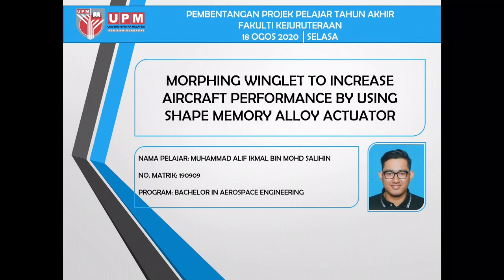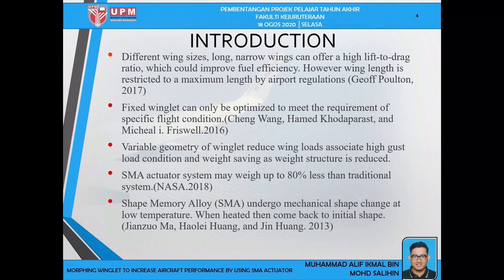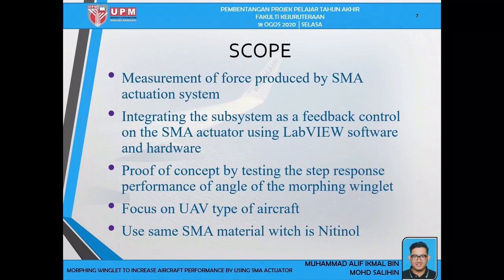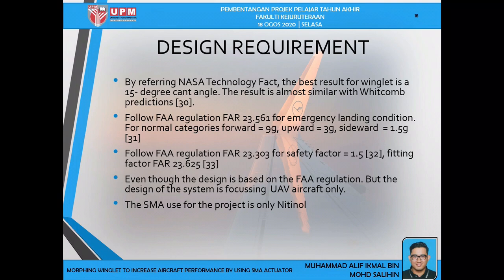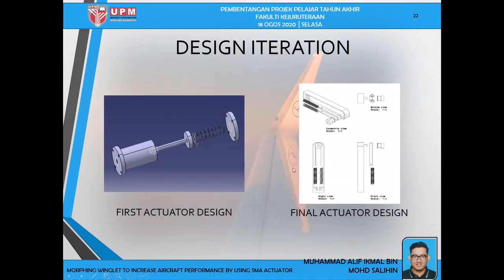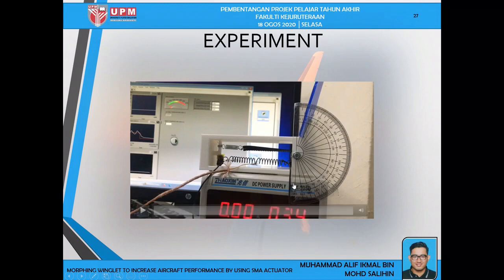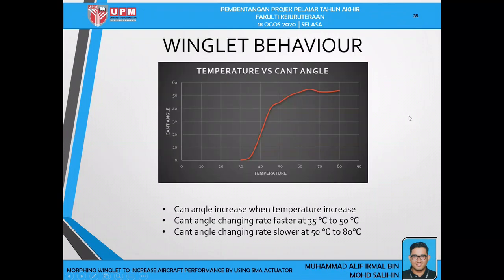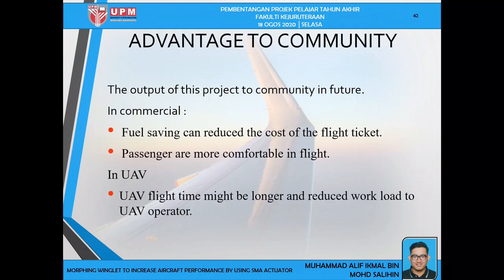FYP DAY 2020 - MORPHING WINGLET TO INCREASE AIRCRAFT PERFORMANCE BY USING SMA ACTUATOR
MUHAMMAD ALIF IKMAL BIN MOHD SALIHIN
MATRIK NUMBER 190909
BACHELOR IN AEROSPACE ENGINEER UPM
-video for final year project industries presentation